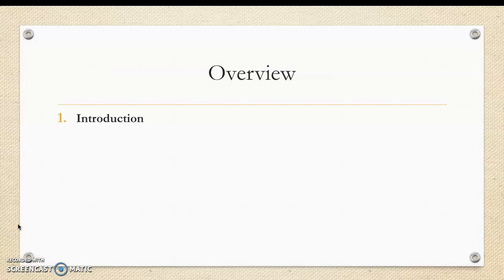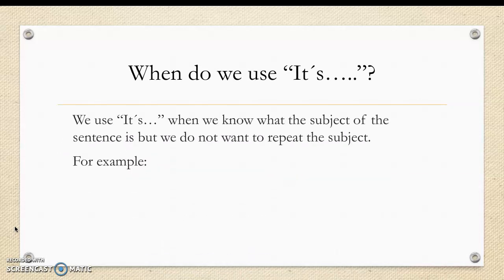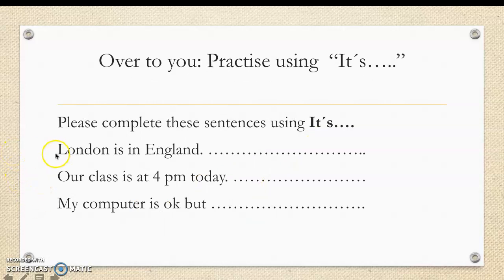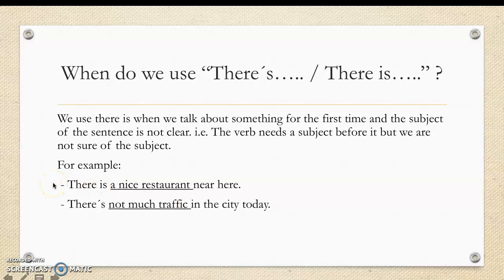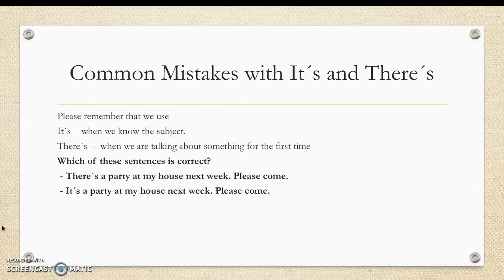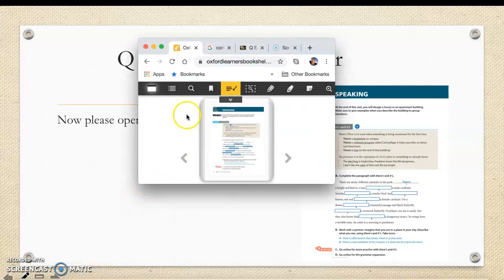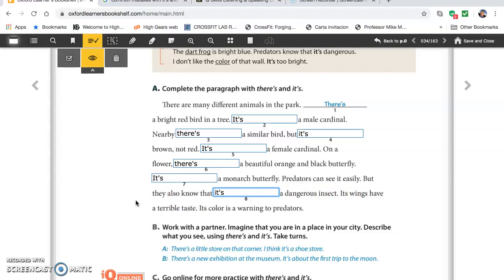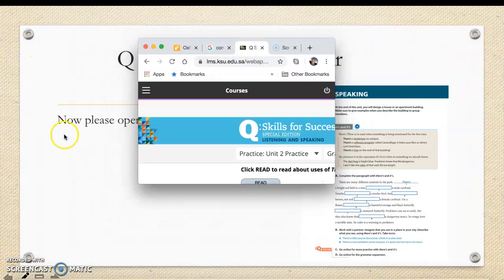Q2 LS Unit2